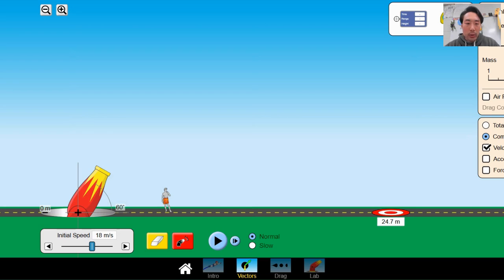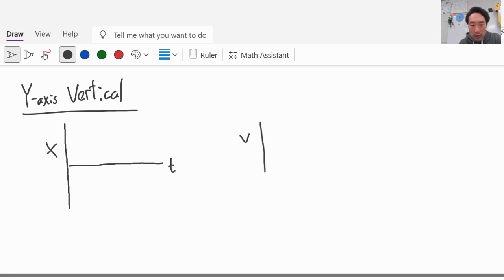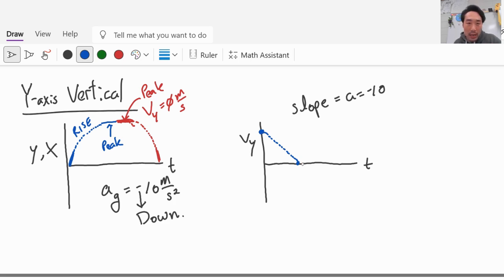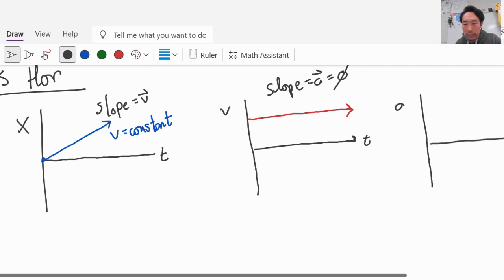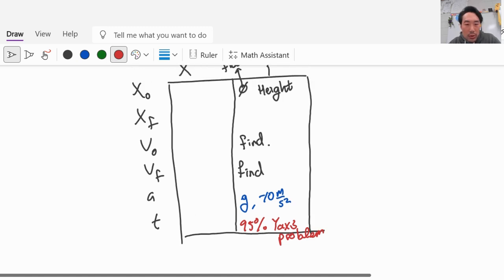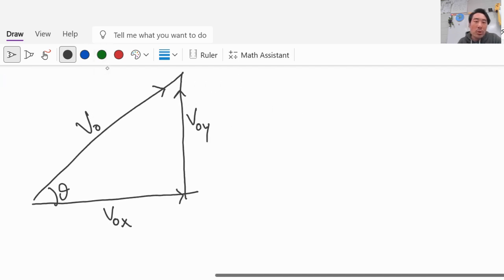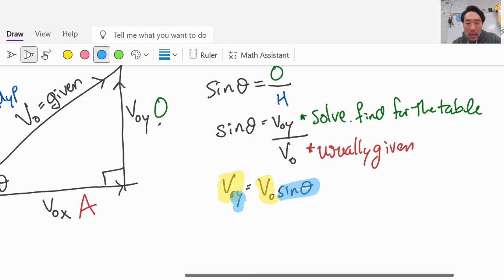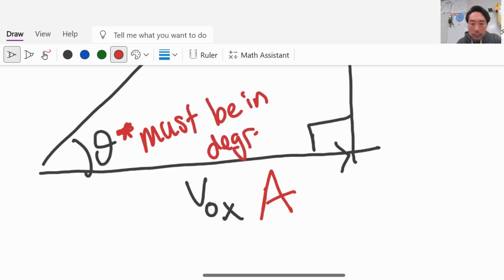1.5 2D Kinematics